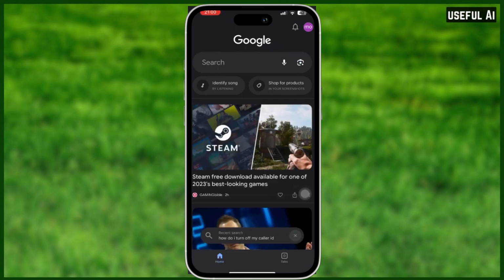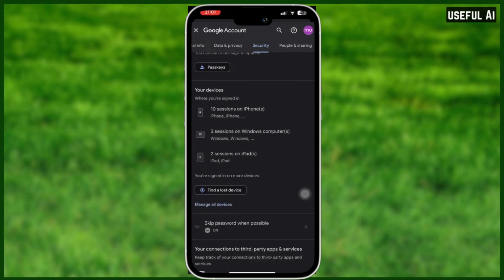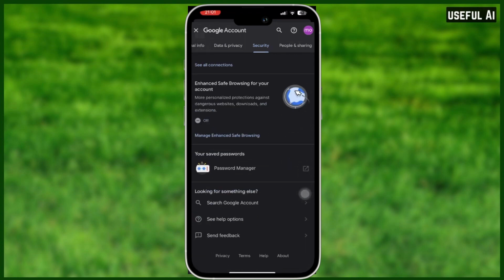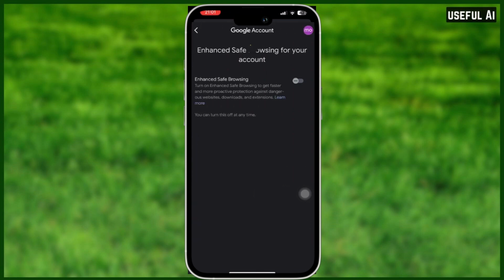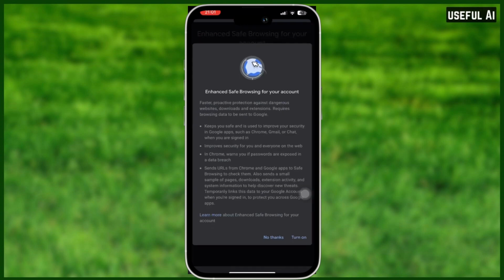How to Turn Off Safe Mode on Google in Mobile | QUICK AND EASY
🚀 In this comprehensive tutorial, we'll guide you on how to turn off safe mode on your Android device step-by-step. We'll also show you how to disable Google Safe Search on your phone and keep your search results unrestricted. Whether you accidentally enabled safe mode or want to customize your browsing experience, we've got the solutions for you. Additionally, we'll cover how to turn off SafeSearch on iPhones and Android devices, ensuring you have full control over your search preferences. Don't let safe mode limit your phone's potential! Unlock new possibilities and explore your device with confidence.

1. My Video Maker

2. My Scripts Writer